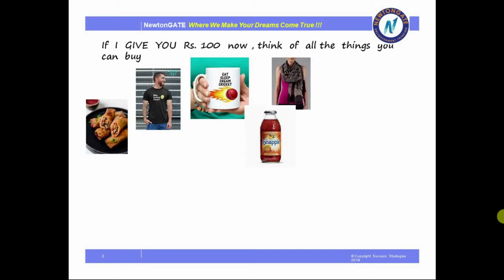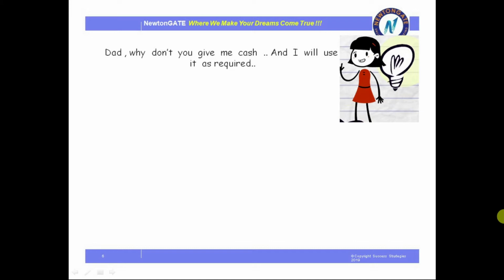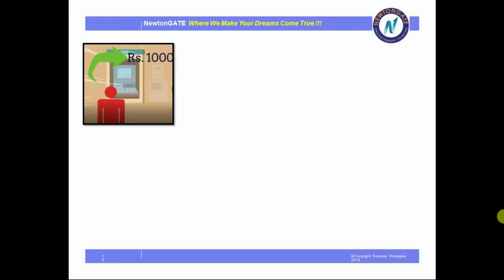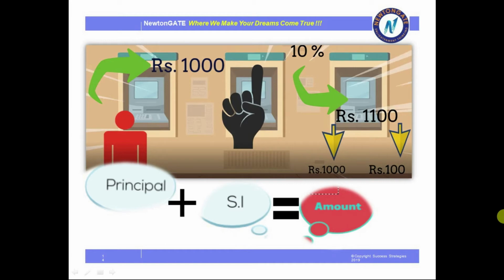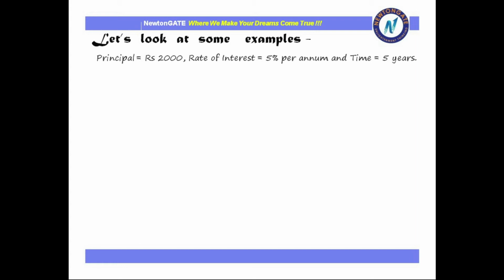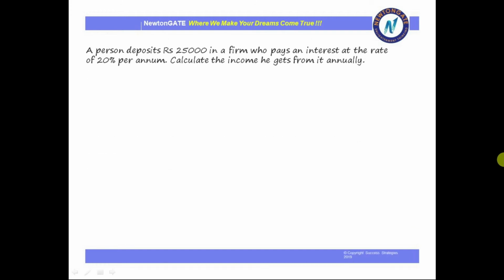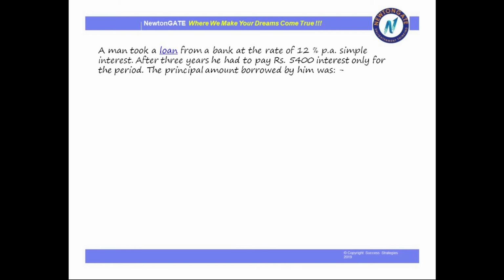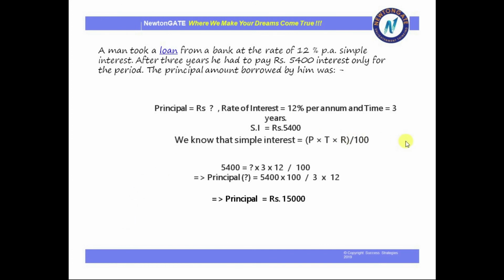Class 7th I Maths I ICSE I CBSE I Chapter I Simple Interest I NewtonGATE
Hello Student, today we will cover the topic Simple Interest of the chapter Comparing Quantities from Class 7 Maths NCERT book. Madam will explain the concept in a way that you will be able to solve the problem easily & score well in your upcoming exams.

Leave All Your Questions Down Below If You Have Something You Would Like Me To Answer!
for more details